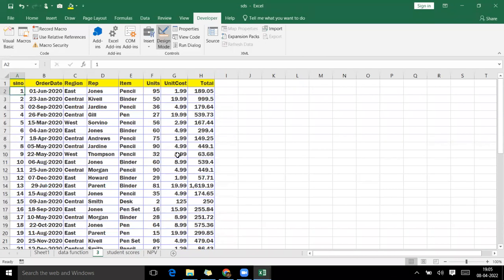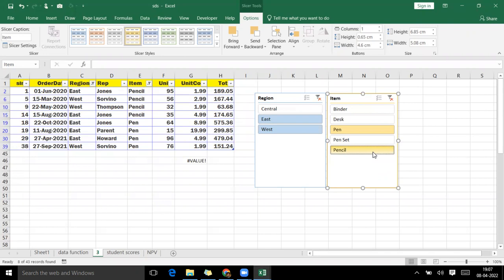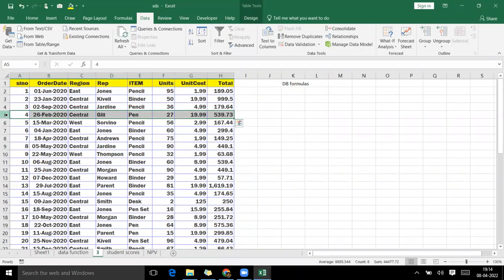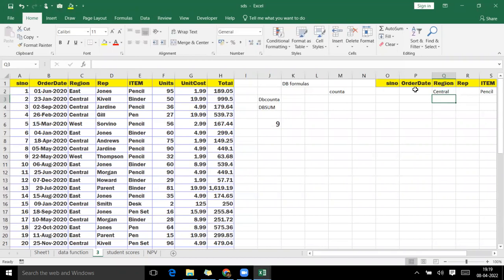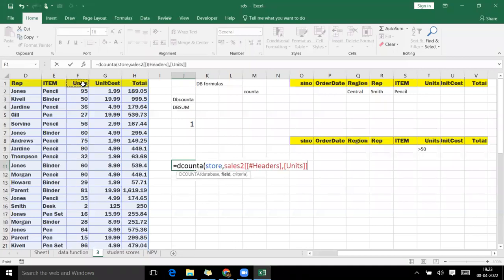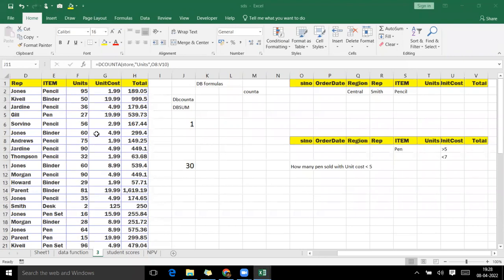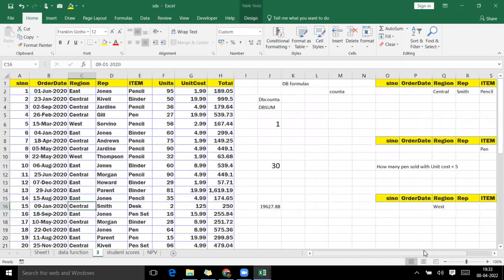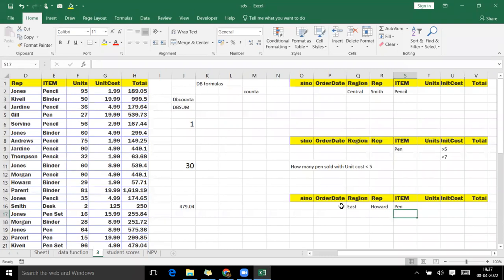Day 4 DBfun1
DB functions